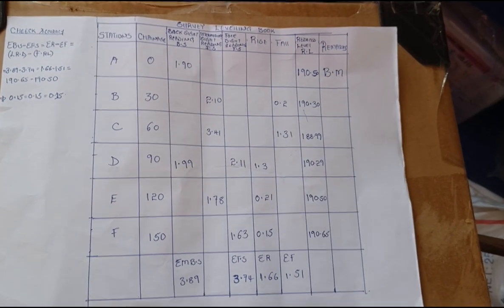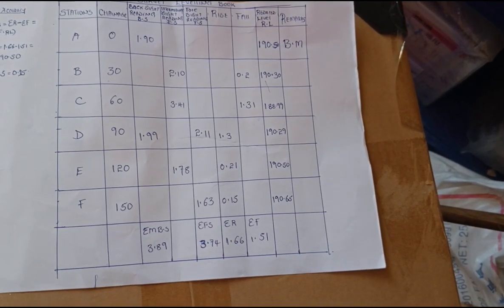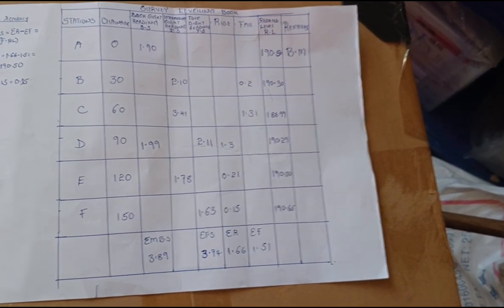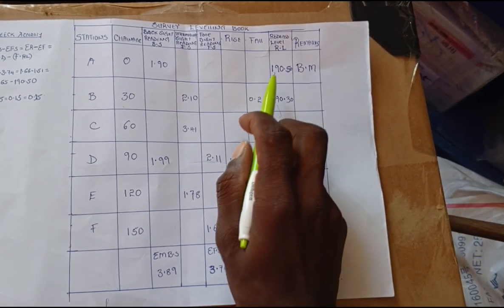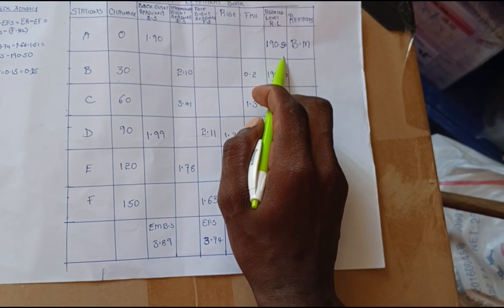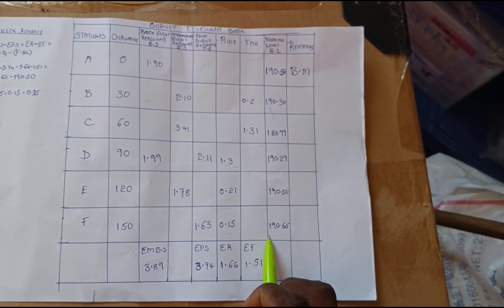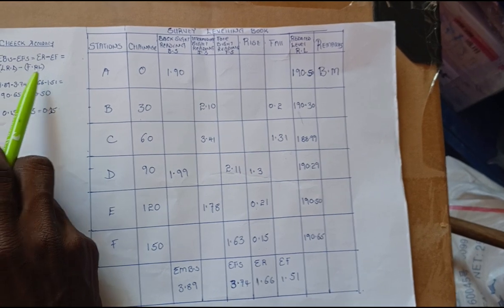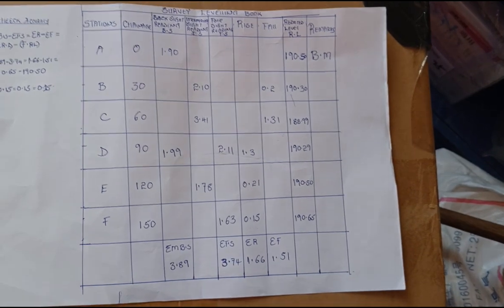EXPLANATION OF LEVELLING FIELD BOOK